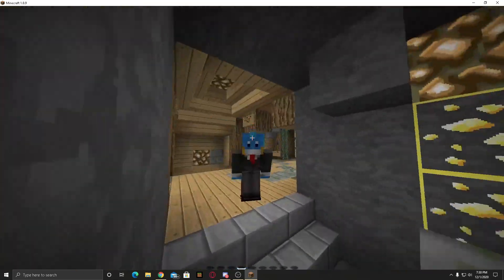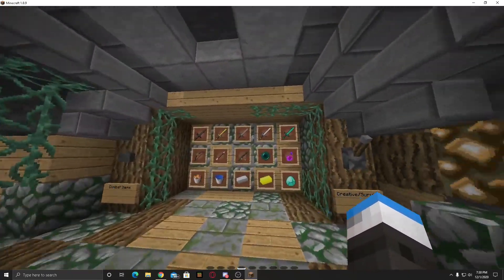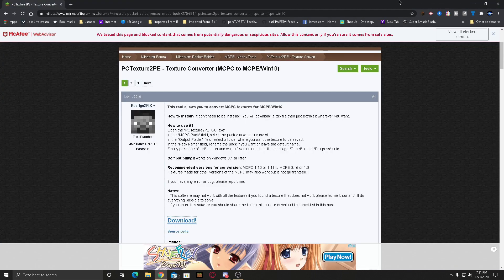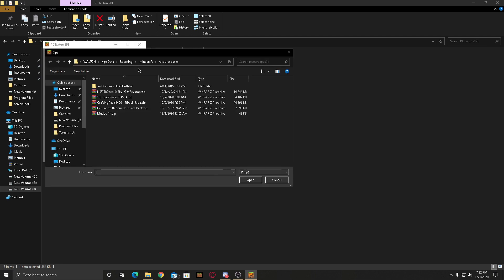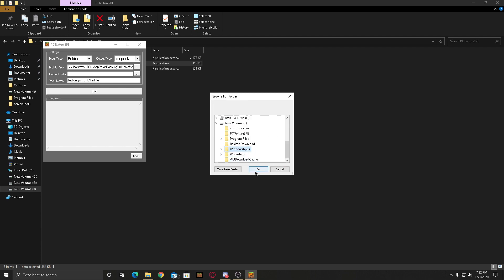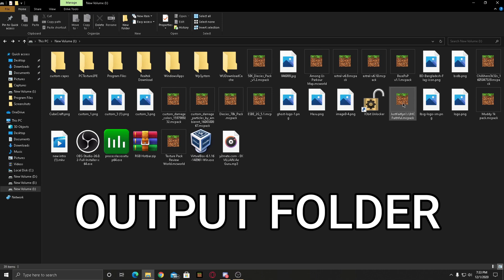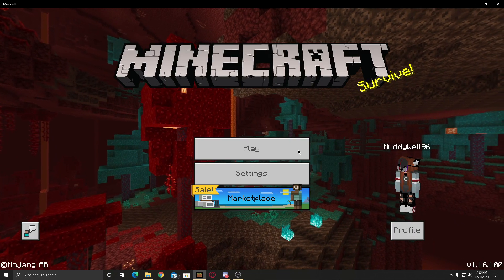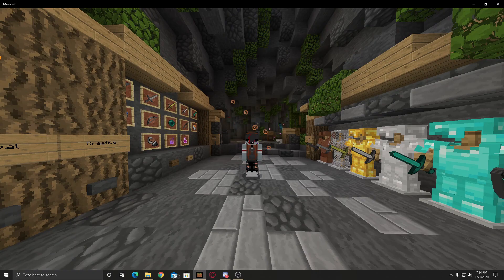How to port resource packs from Minecraft Java to Bedrock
In this video I show you guys how to port texture pack from Minecraft Java to Bedrock. Hope you enjoy!